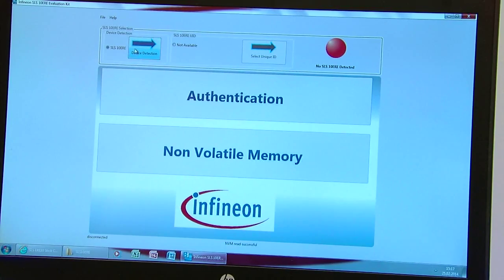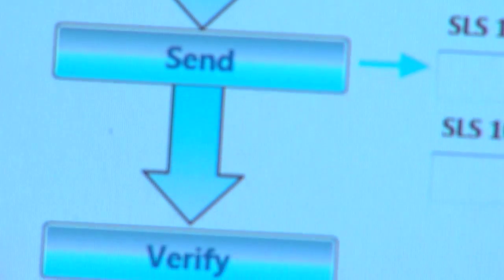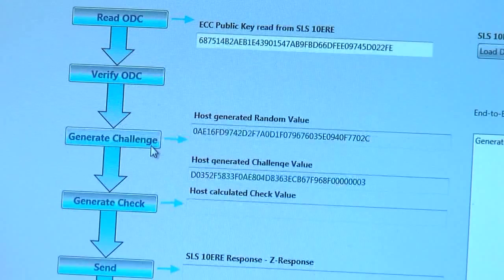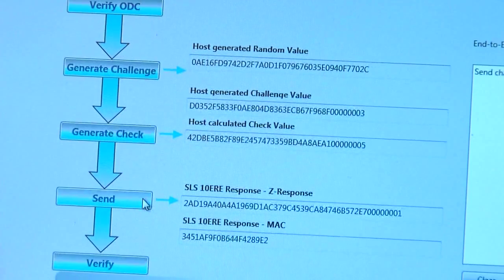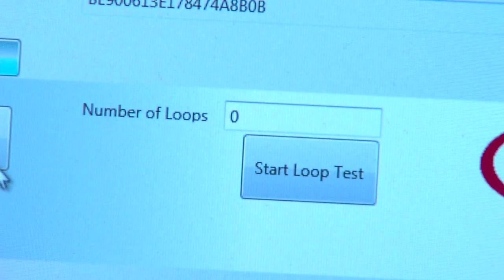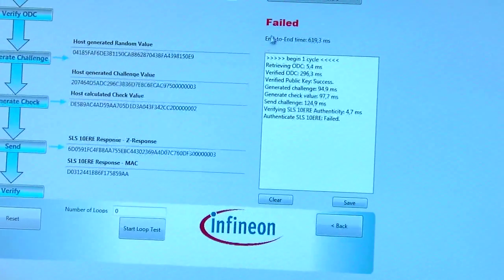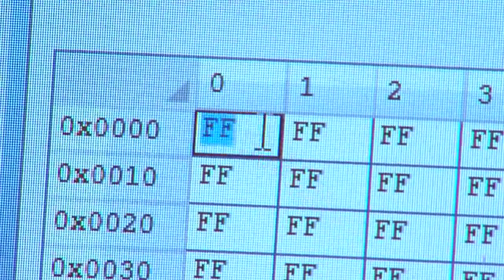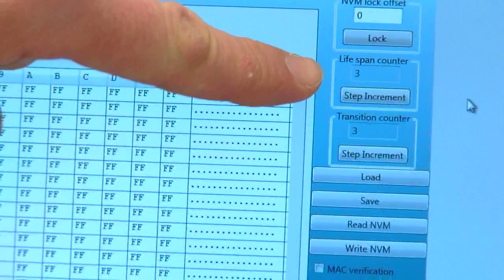OPTIGA™ Trust - Brand Protection and Device Authentication